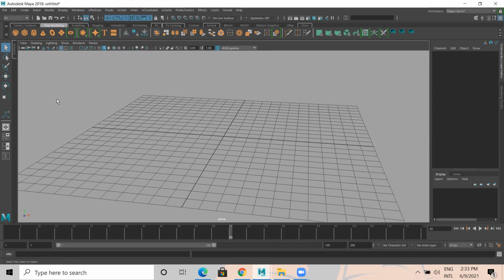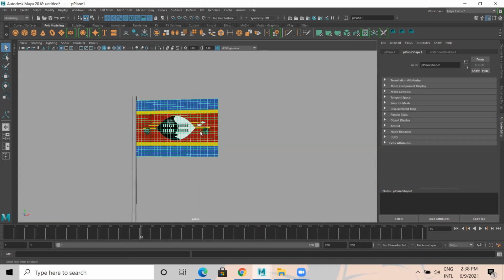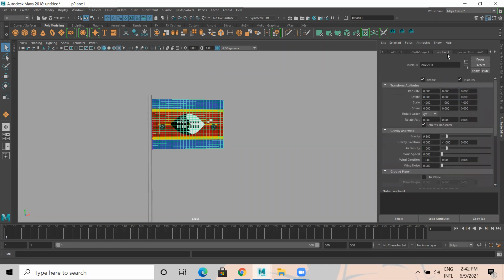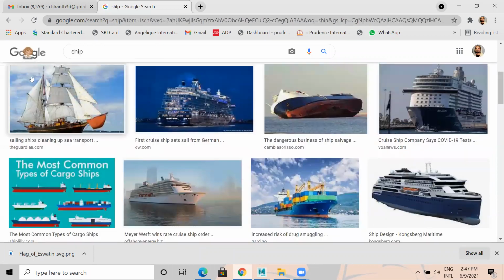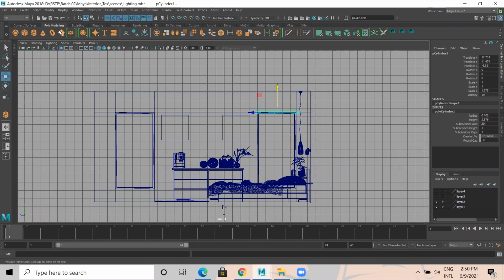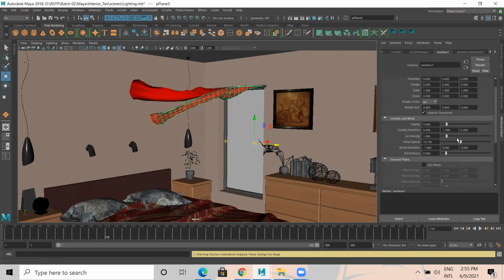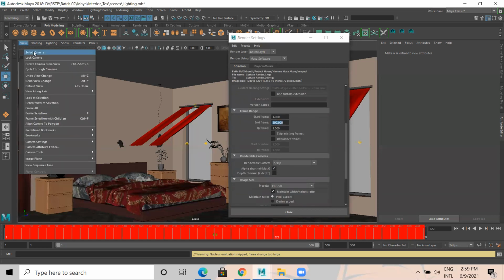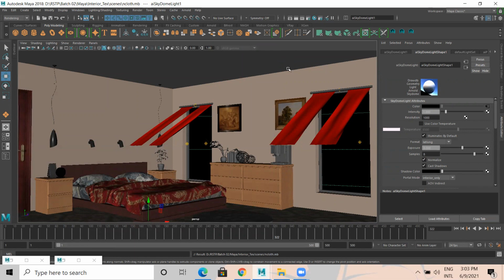nCloth_Maya dynamics